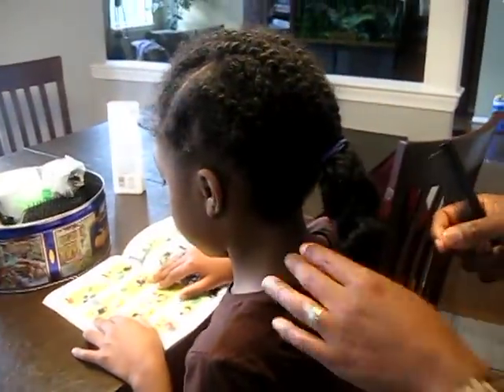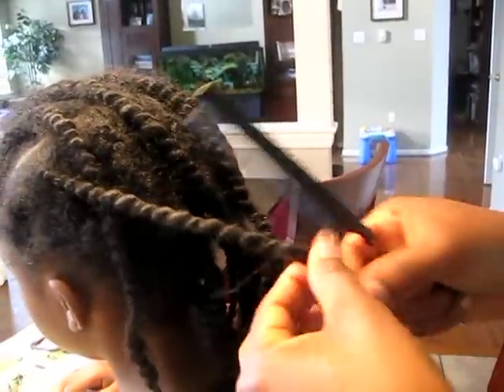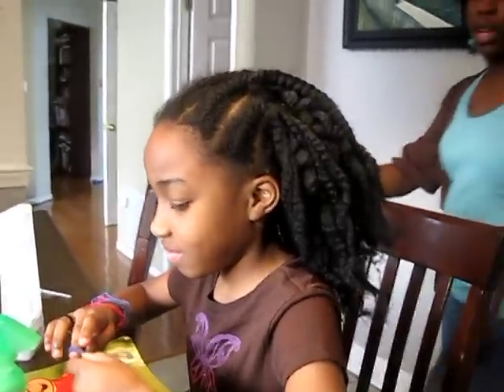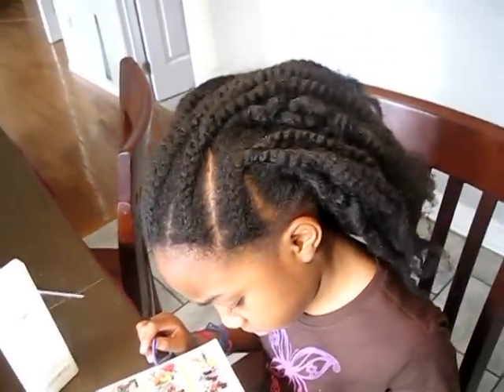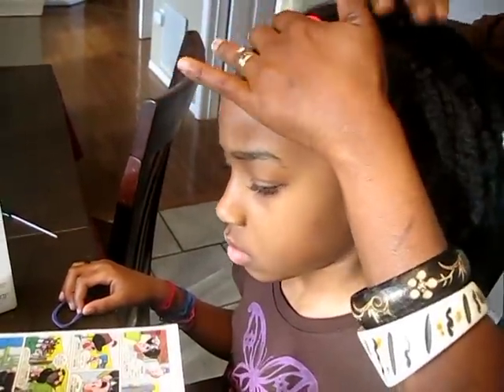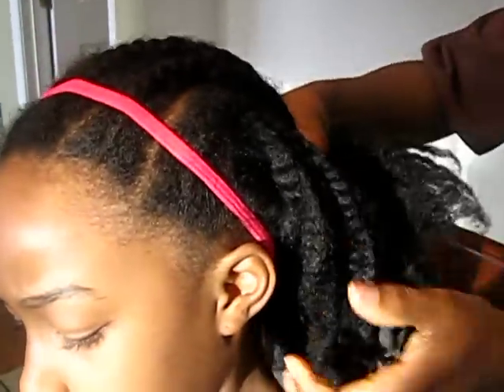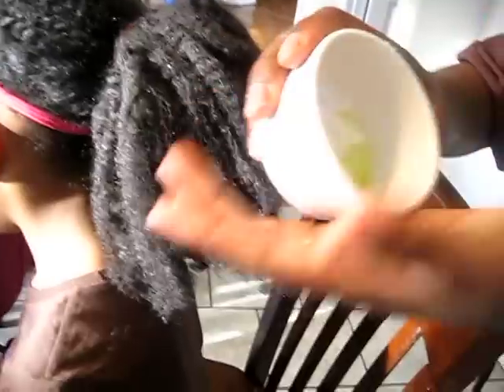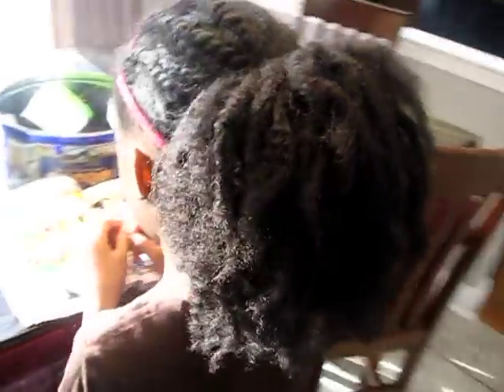African Threading: Take down after a month?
Yes!  We left Mg2's threaded style in for about a month!  Was take down a disaster?  Come and see!